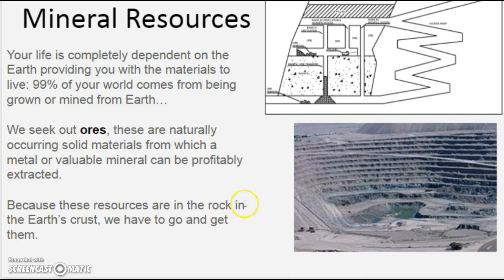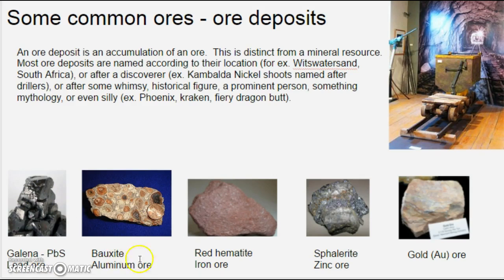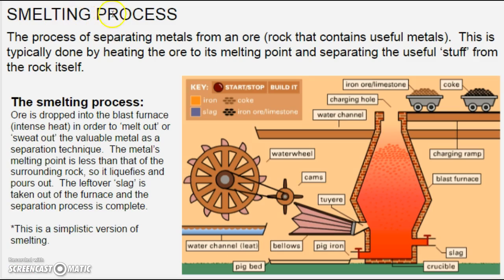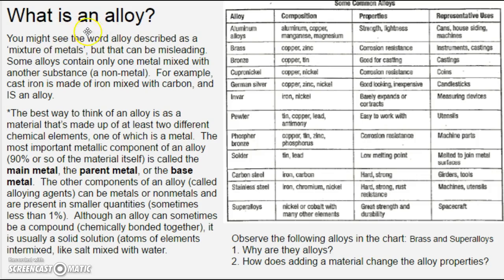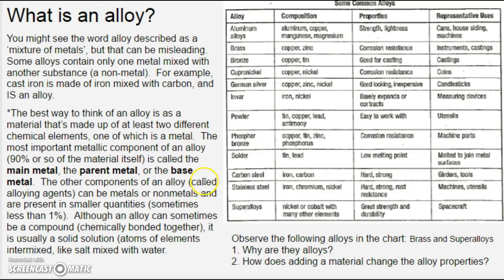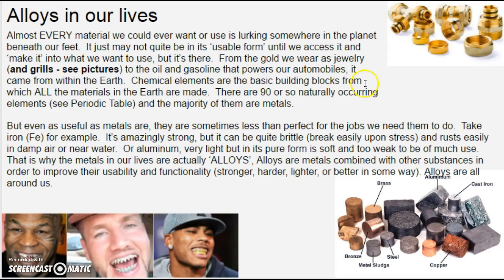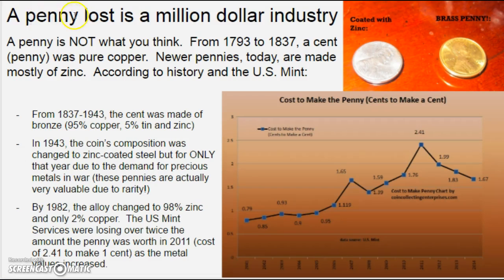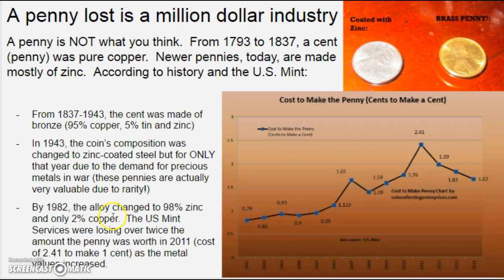Mines, Ores, and Alloys